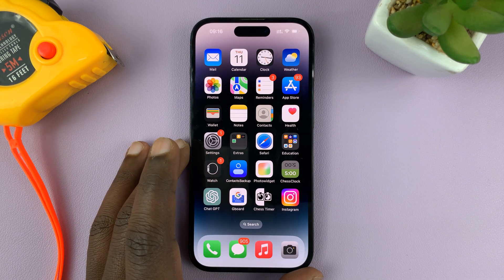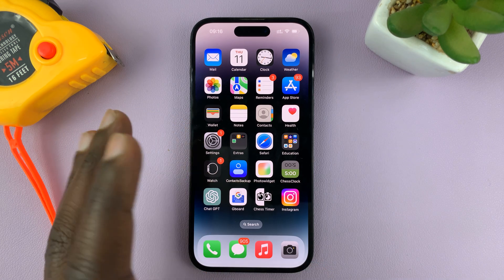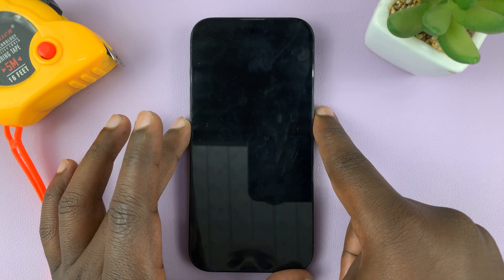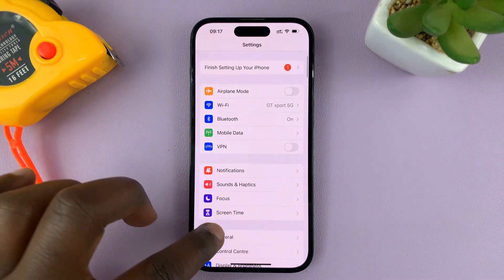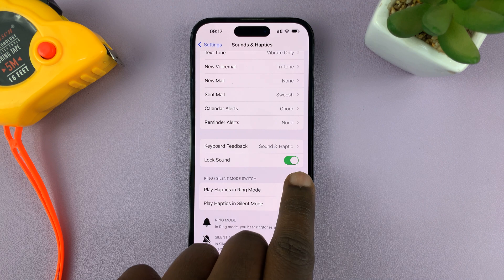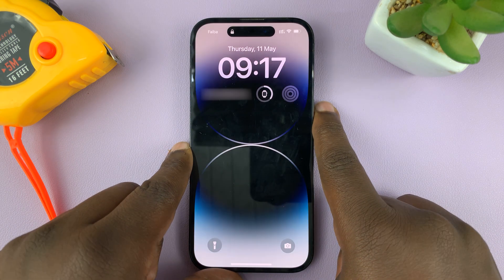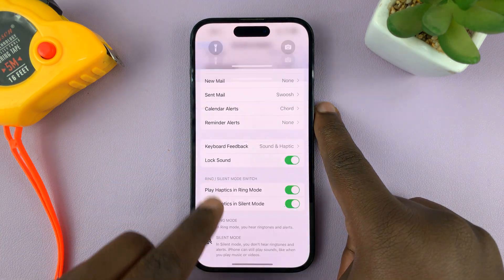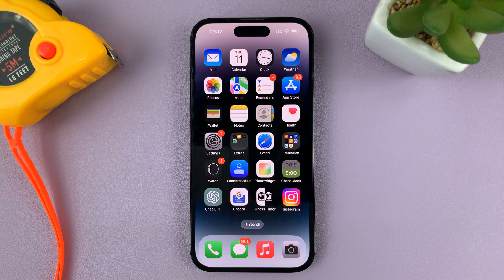iPhone 14/14 Pro: How To Enable/Disable Screen Lock Sound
Welcome to our tutorial on how to enable or disable the screen lock sound on your iPhone 14 or 14 Pro.
The screen lock sound is a distinct sound effect that plays when you lock or unlock your iPhone's screen. Some users find it helpful as an audio cue to confirm that their device is secured, while others may find it annoying or unnecessary. Whatever your preference, we're here to guide you through the steps to customize this feature.

In this video, we'll show you exactly how to enable or disable the screen lock sound in just a few easy steps. We'll start by accessing the settings menu on your iPhone, and then navigate to the Sounds & Haptics section. From there, we'll show you where to find the screen lock sound option and how to toggle it on or off.

But that's not all. Along the way, we'll also provide some helpful tips and tricks to help you make the most of your iPhone's features. Whether you're a long-time iPhone user or just getting started, you'll find this tutorial easy to follow and understand.

So if you're ready to take control of your screen lock sound and customize your iPhone 14 or 14 Pro to your liking, be sure to tune in and follow along.

Galaxy S23 Ultra DUAL SIM 256GB 8GB Phantom Black:

Samsung Galaxy A14 (Factory Unlocked):

Cell Phone Tripod Adapter